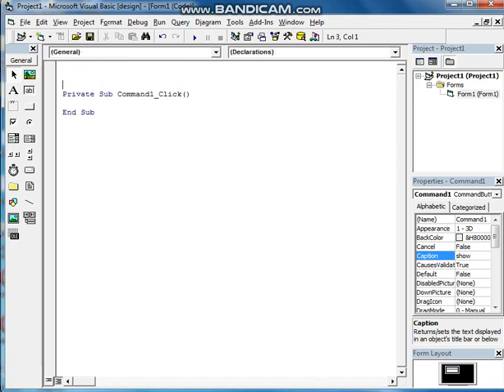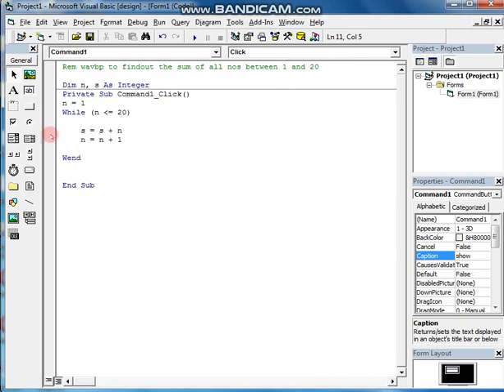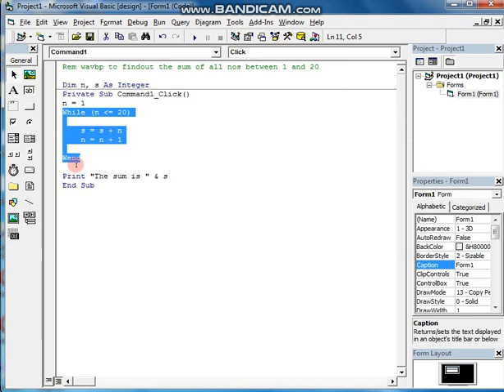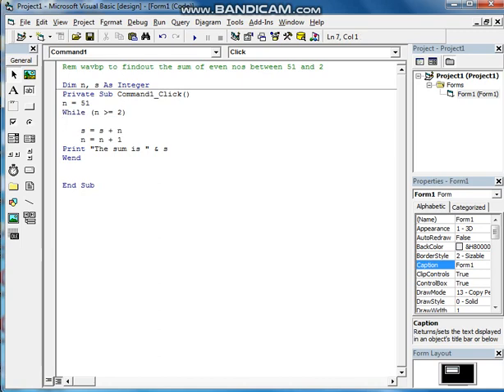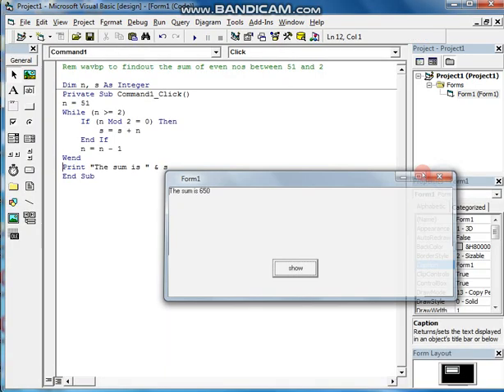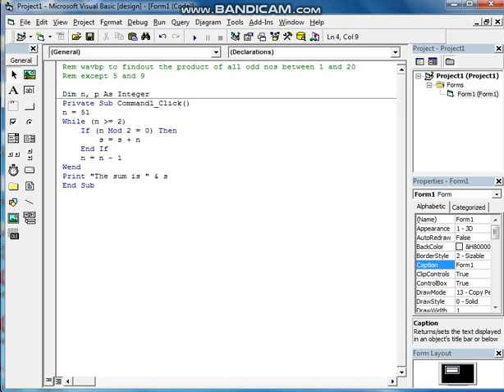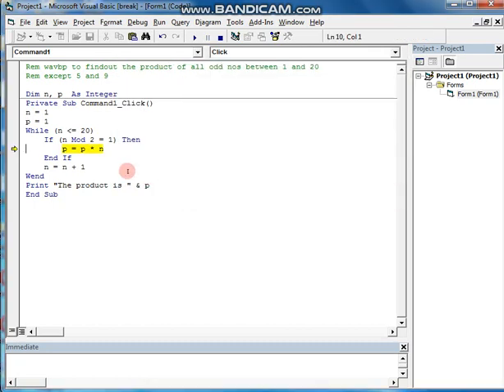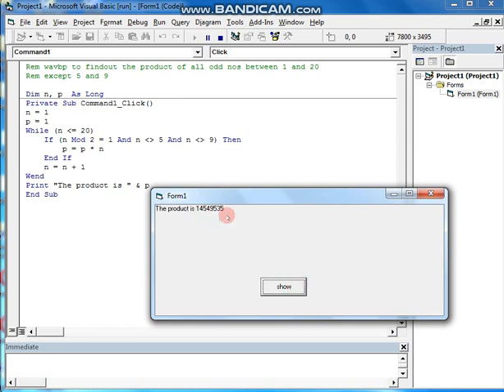Programs done using while loop Part 2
Here i explained more about while loop with examples